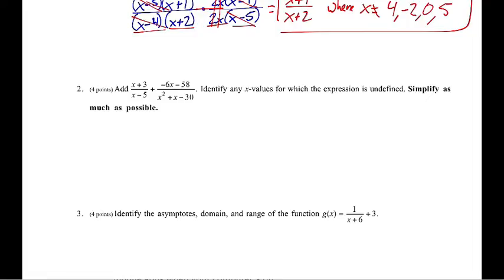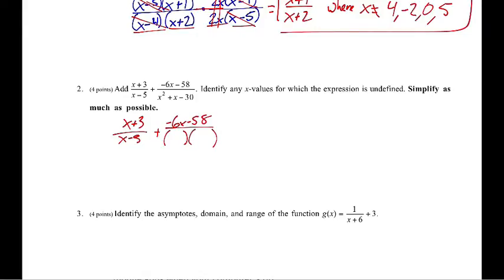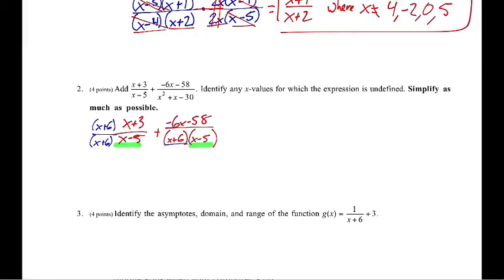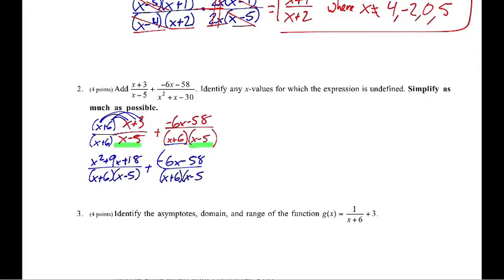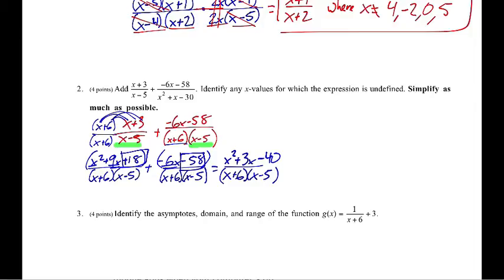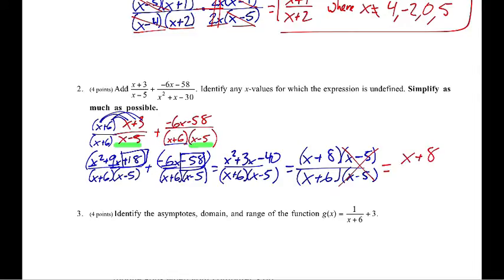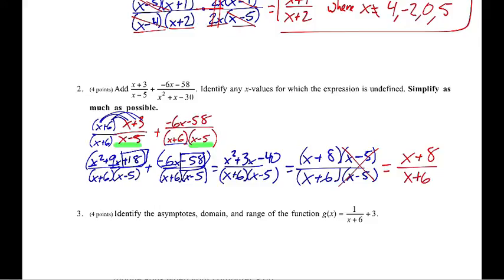A2 5.1-5.4 Review #2